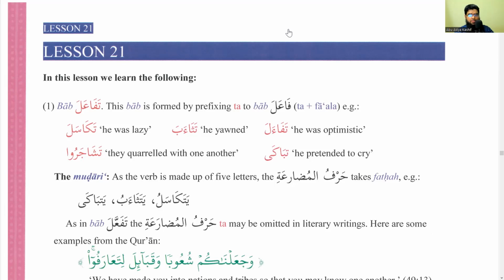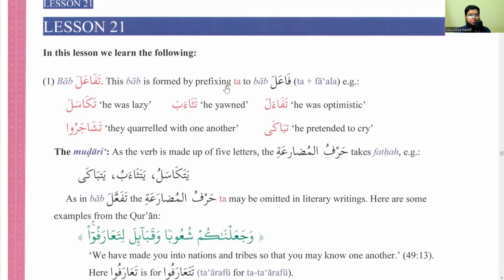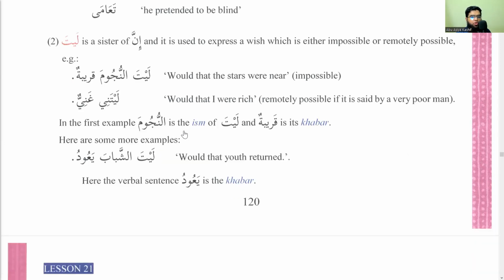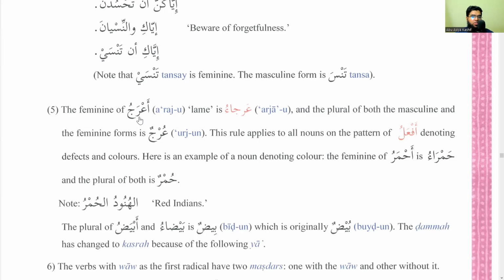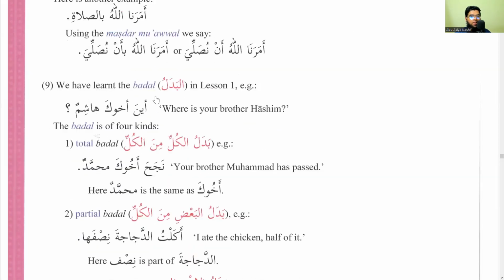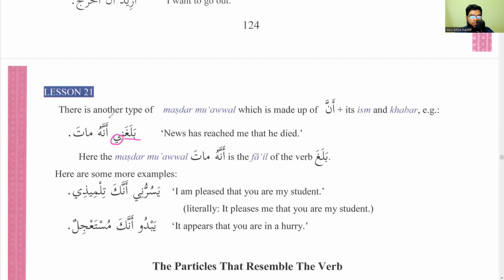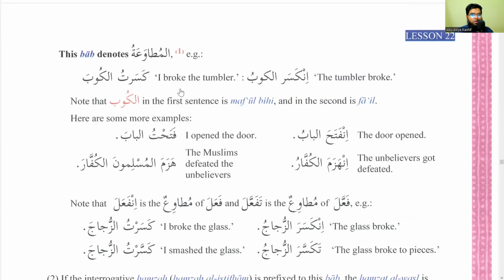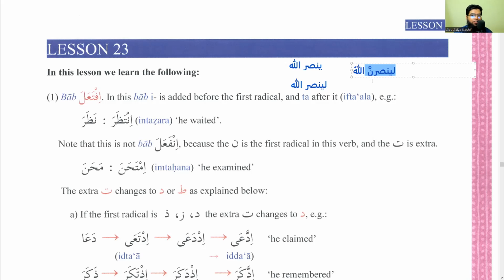Madina Book 3 | Lesson 21 & 22 Review | Form 6&7